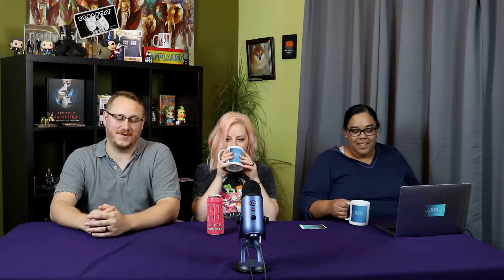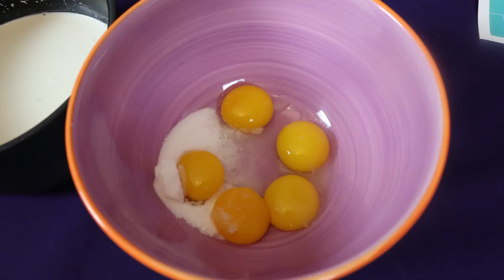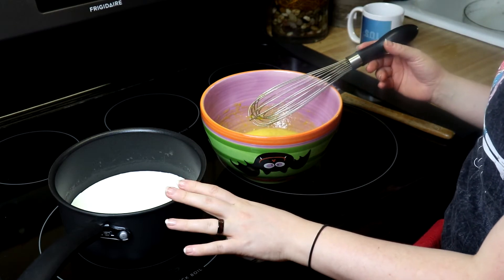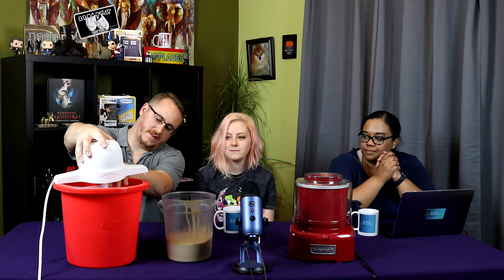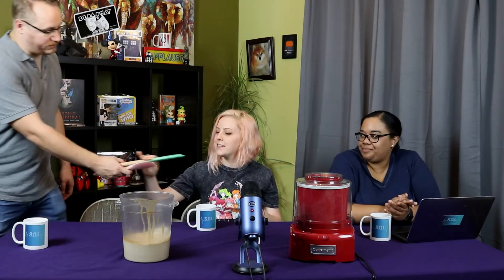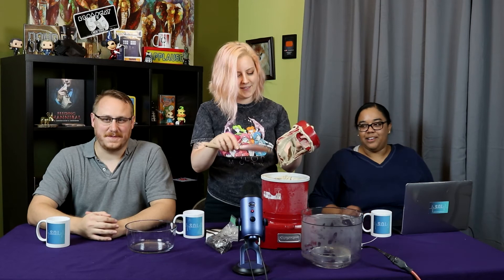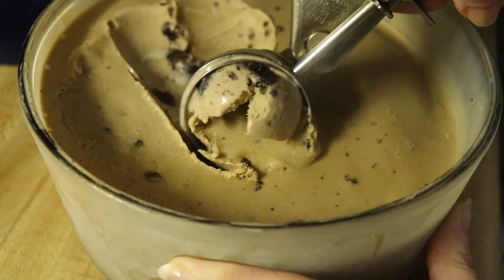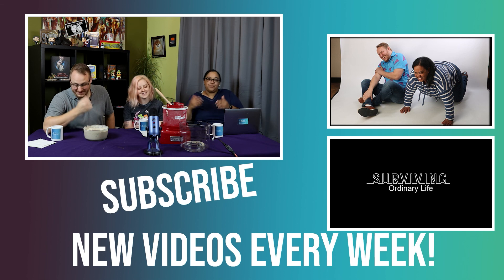We learn to make ICE CREAM!!!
Who doesn't love Ice Cream!? Turns out it’s a super simple process and anyone can make it at home. We learn from Meghan the process of making ice cream and share the experience with you!

How to make the ice cream:
Put 5 egg yolks and 1/3 cup of sugar into a bowl and whisk.
Put 1 cup whole milk 2 cups heavy cream and 1/3 cup sugar bring to simmer.
Temper the yolk and sugar mix and then add to pot (watch the video for an explanation of tempering).
Add your flavoring.
Let simmer until it thickens.
Let mixture sit in fridge for 24 hours.
Place in your ice cream maker until mixture begins to solidify.
Place mixture in freezer for 24 hours.